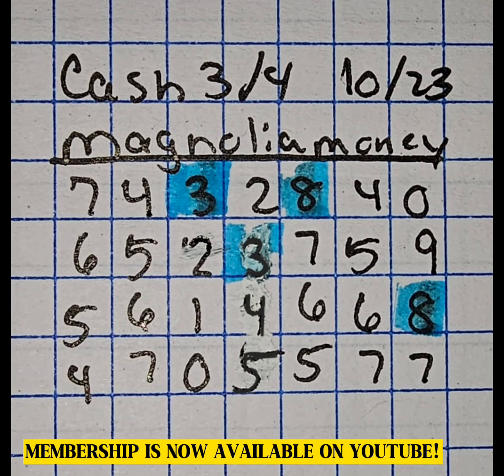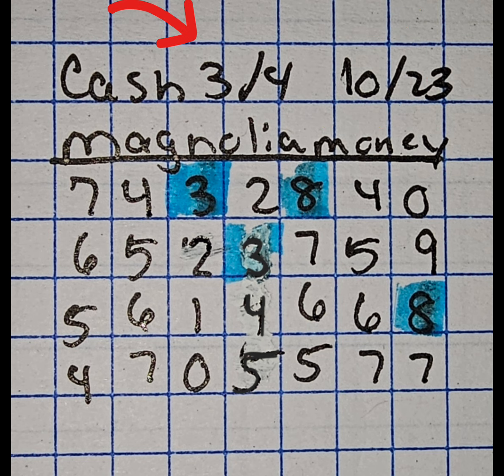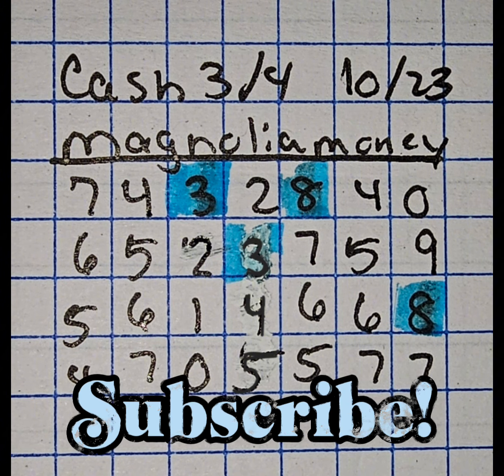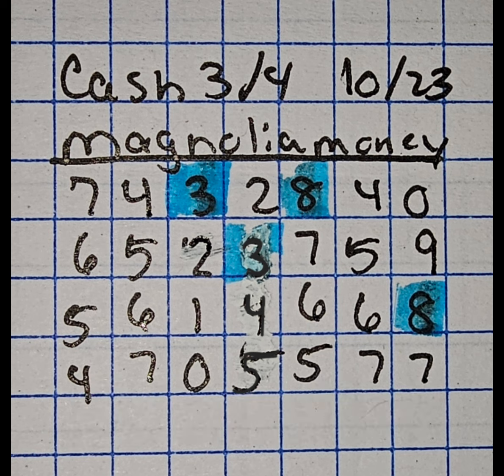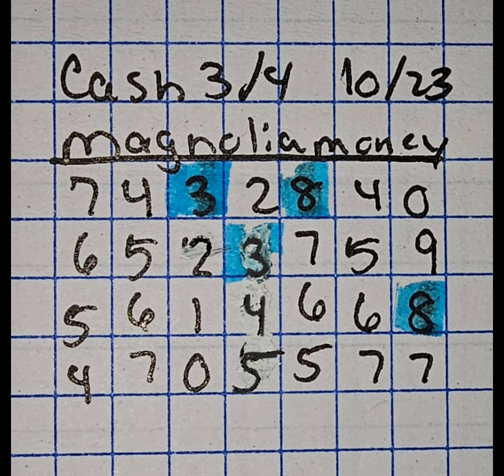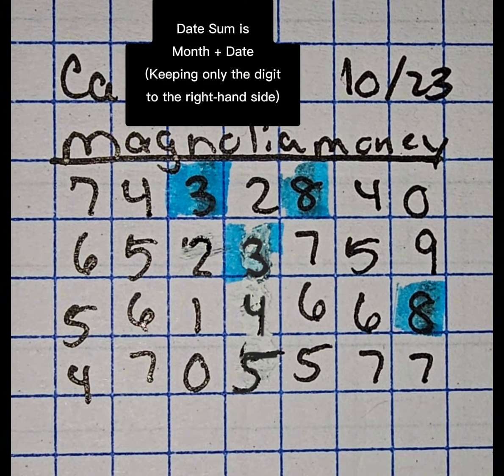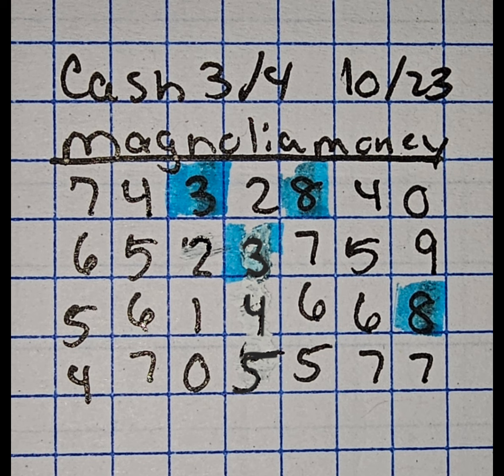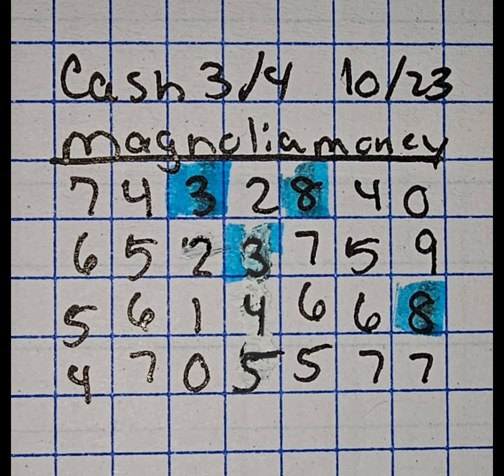Mini Grid 10/23/24 Cash 3 Cash 4 Lottery Strategy for Winning Any State Any Drawing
If you would like to see more content for cash pop or cash 3/4, feel free to check out the memberships